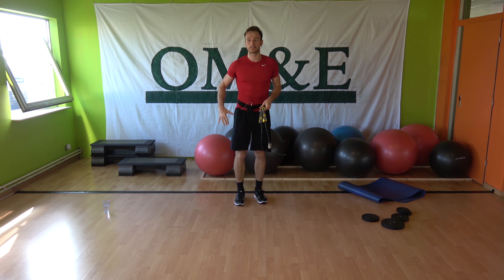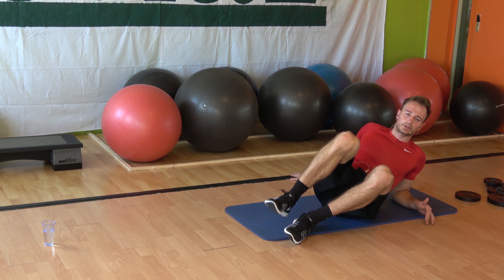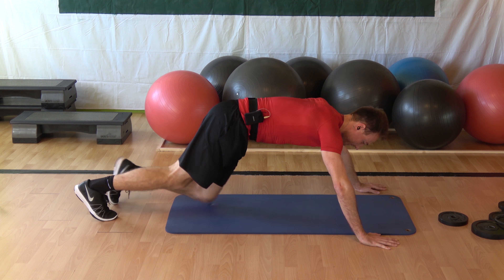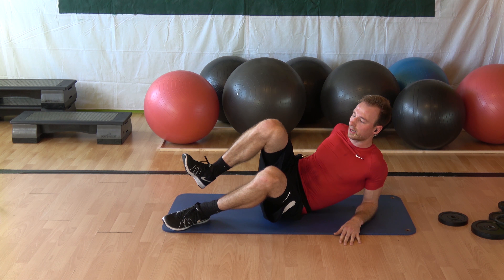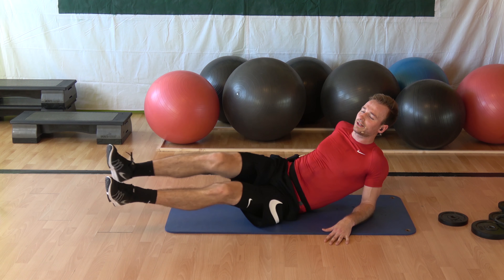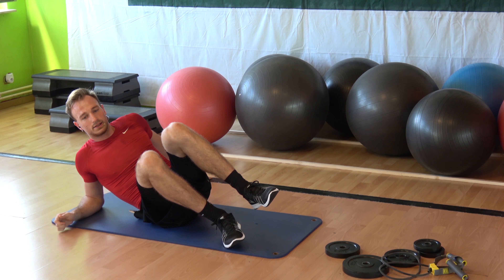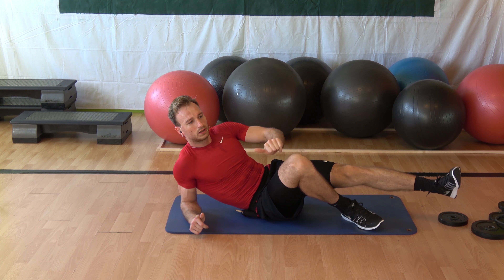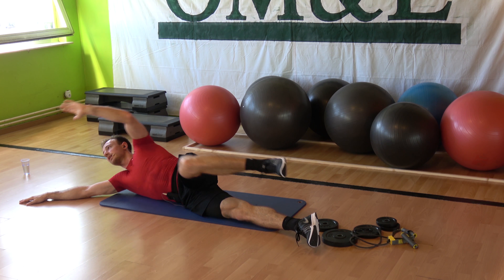OM&E CORE 3 - TRACK 5: OBLIQUE STRENGTH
Track 5 of CORE 3: Oblique Strength

Have Fun